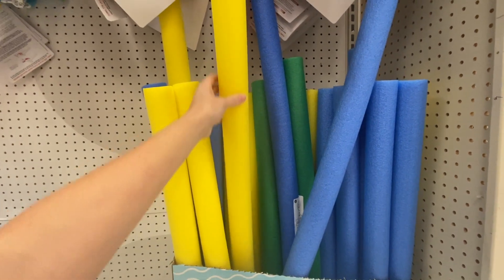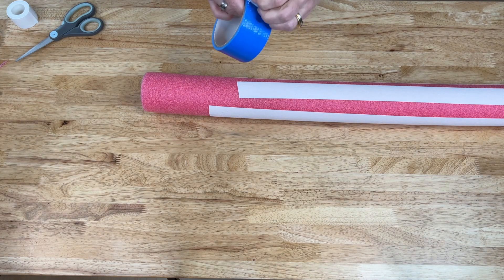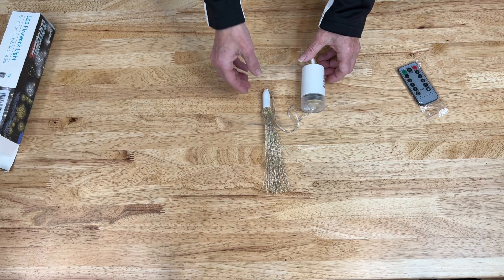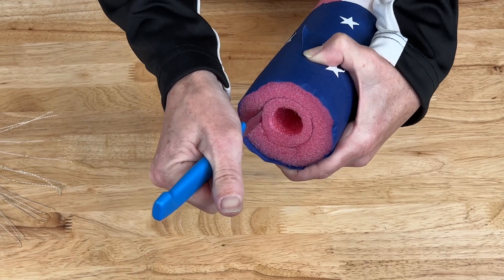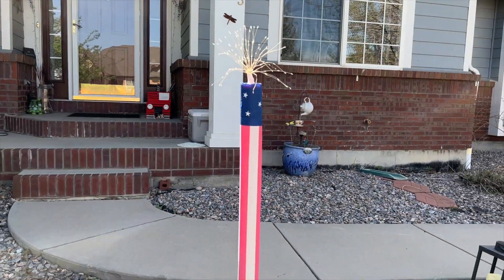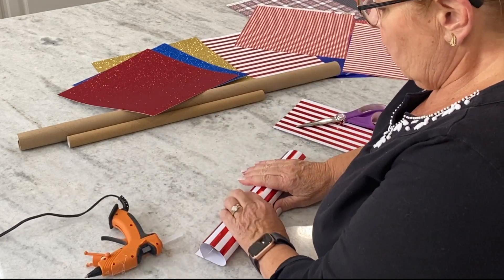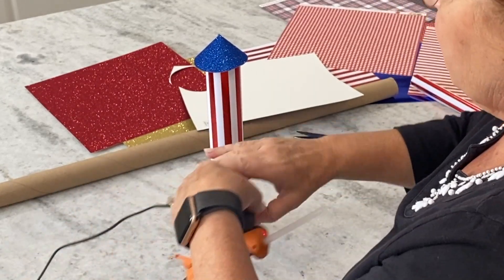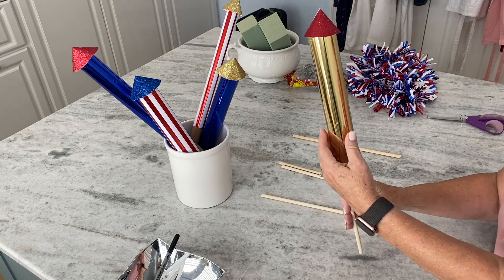She snaps off a broom handle for this genius walkway idea!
In this video, Hometalkers share two genius decor ideas for July 4th. Follow along to learn how to DIY your very own firework decoration using a pool noodle!

Both of these projects are fun, easy, and so affordable as they mostly use materials that you probably already have kicking around the house! If you're a fan of upcycling, then this video is definitely for you.

Which of these awesome July 4th decor ideas is your favorite?

0:00 1. Firework Decorations
Steps: use tape to decorate the pool noodles, add stars, add the LED firework lights, add a pole to the ground, add on your DIY firework decoration to the pole

_Tools and materials: Pool noodles, tape, pen, scissors, star stickers, LED firework lights, craft knife, broom pole or similar, mallet_

5:00 2. July 4th Decoration
Steps: make the fireworks rockets, add wooden dowels, create the decoration's base, decorate and assemble

_Tools and materials: paper towel tubes, decorative paper, glitter paper/card, scissors, glue or tape, plastic cup, wooden dowels, pot, Styrofoam block, tinsel, ribbon, faux flowers, glitter decorations, streamers_

*Material List:*
- Mirror Red Cardstock, Clear Path Paper
- American Flag Tinsel Garland
- Duck Brand Colored Masking Tape
- Haoan Firework LED Lights, Music Sound Sync Strip
- Big Joe Pool Noodles
- ScotchBlue Original Multi-Surface Painters Tape
- Mirror Blue Cardstock, Clear Path Paper